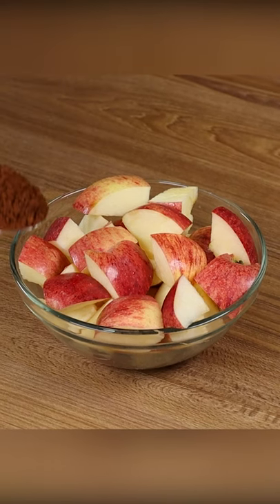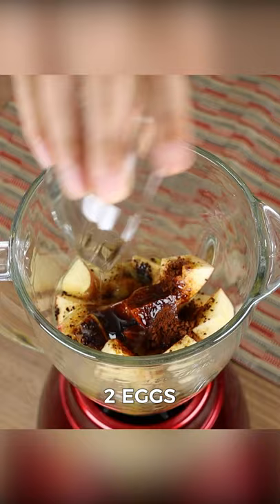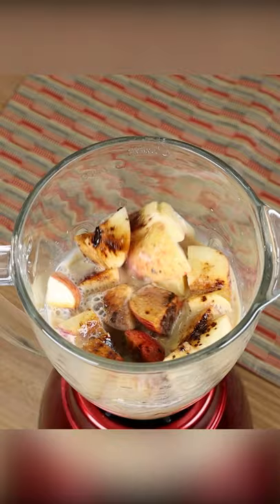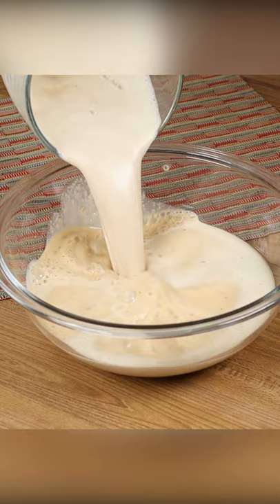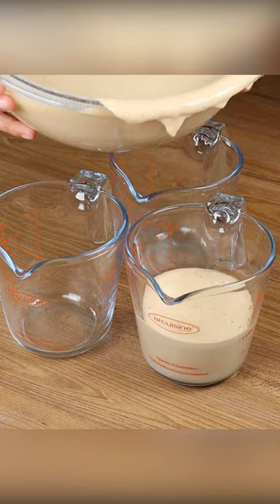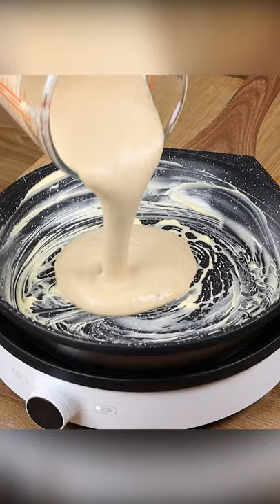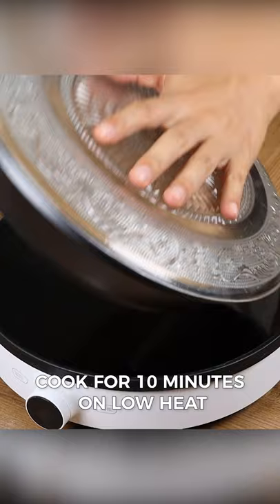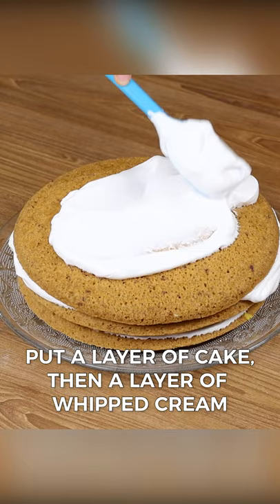I mixed coffee with apples and was surprised by the result!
INGREDIENTS:
2 apples
1 tablespoon soluble coffee
2 eggs
3 tablespoons sugar
300 ml milk
2 cups wheat flour
1 tablespoon baking powder
Butter
300 ml frozen whipped cream
Confetti